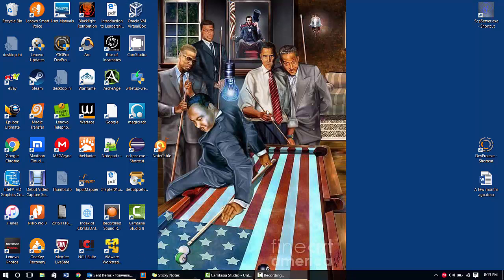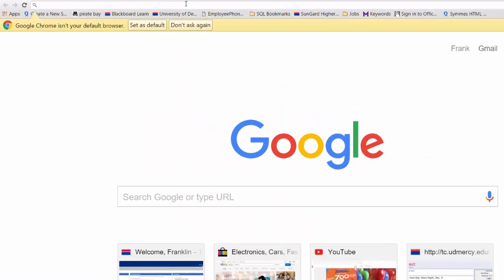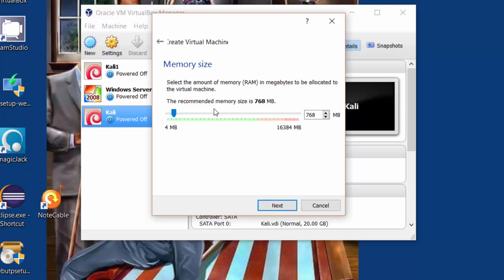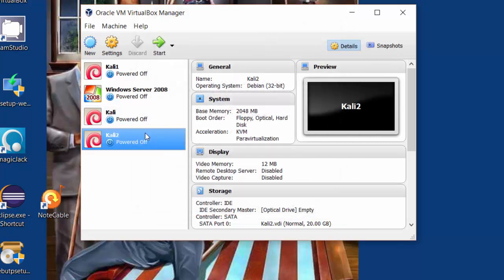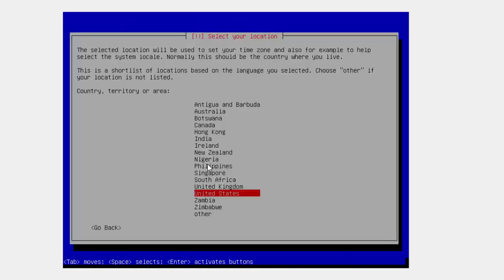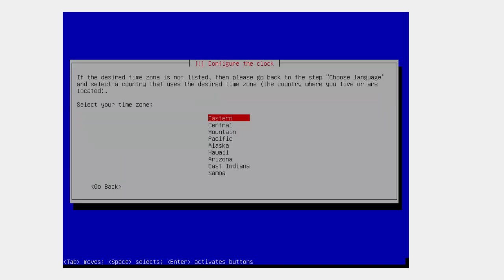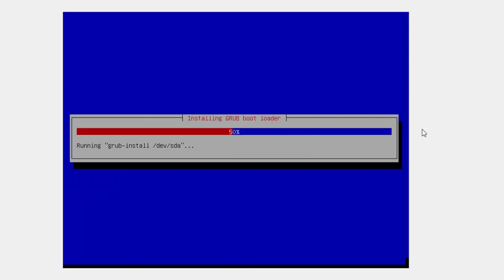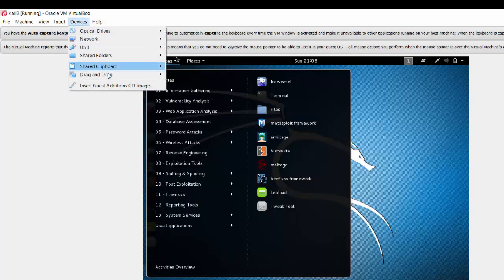Install Kali in VirtualBox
This video shows how to download and install both Kali and VirtualBox. Please follow along.
Here is the link on how to install guest addition in Kali Linux: